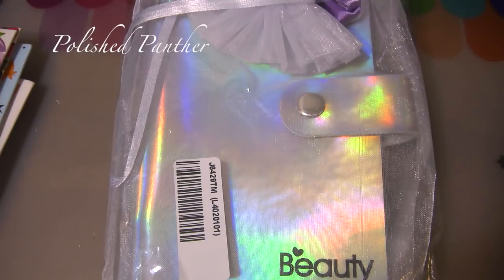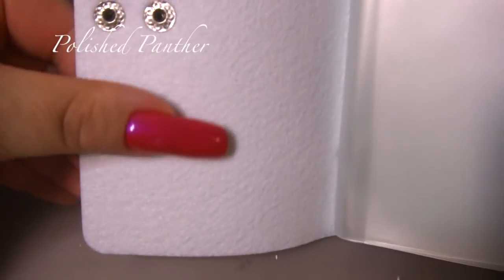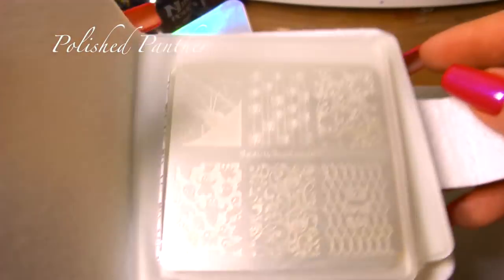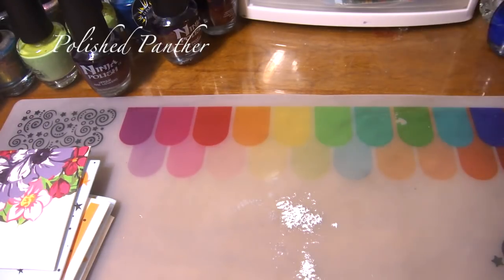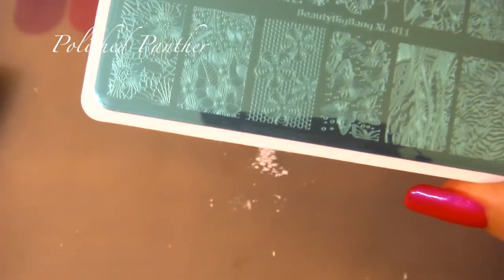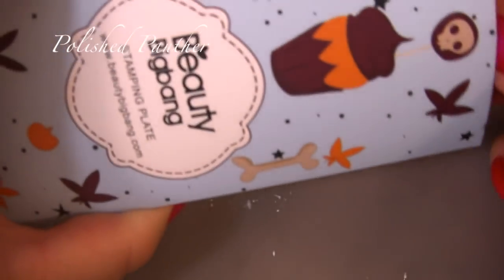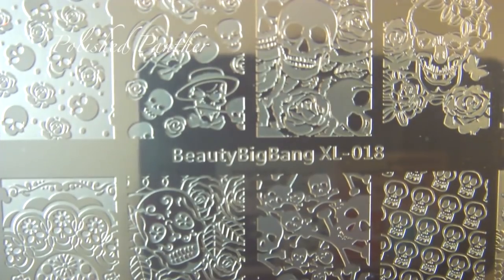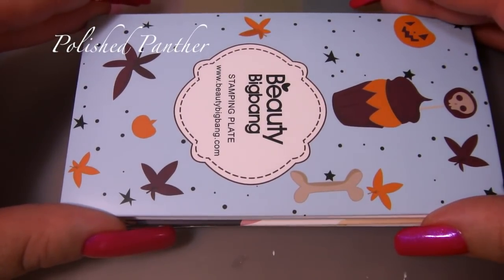Beauty Big Bang New Halloween plates! Lace & flower plates! Unicorn Holo Rectangular Plate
👀 👀 👀🌟🌟🌟Open Me🌟🌟🌟 👀 👀 👀

Good news 1:US-warehouse site have online now
Us.beautybigbang.com

Good news 2:Aliexpress store online now

Items mentioned in video:
bbbxl-020

Tonic Nail Polish Hot To Trot